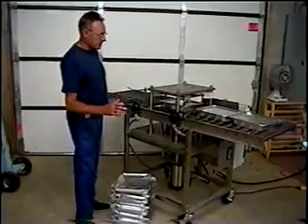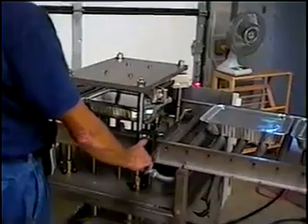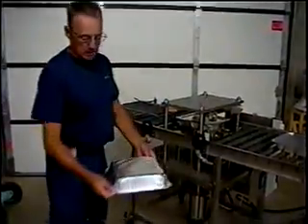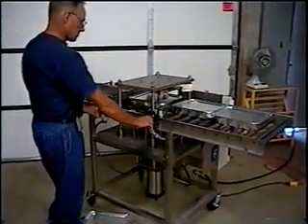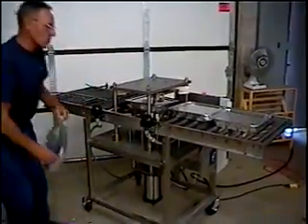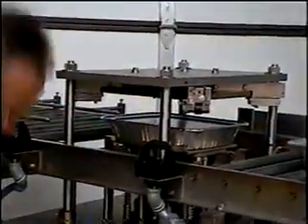Angel Equipment | 123 B Semi Automatic Closure Machine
Inquire with us today!